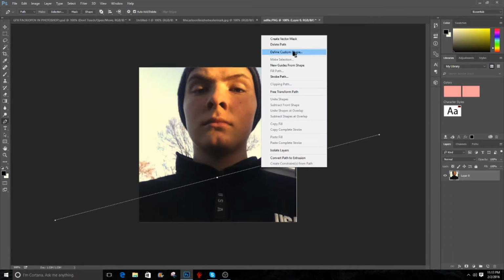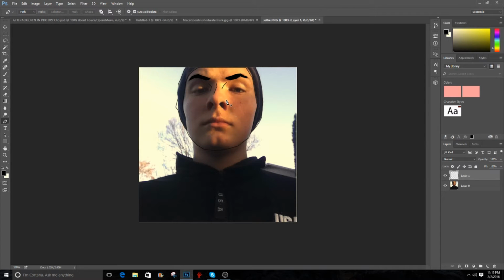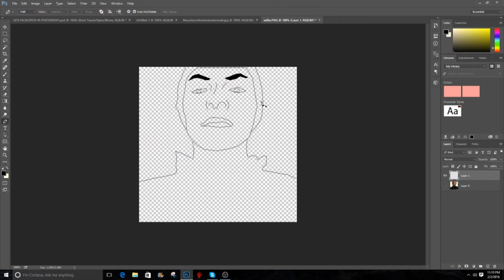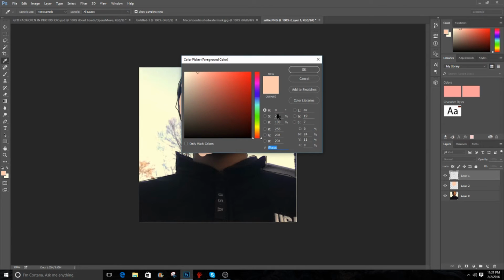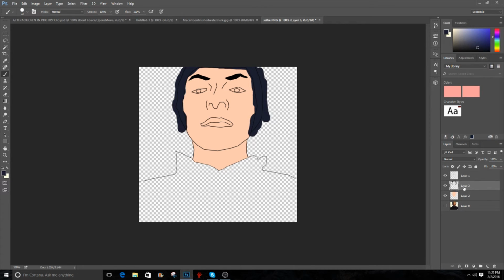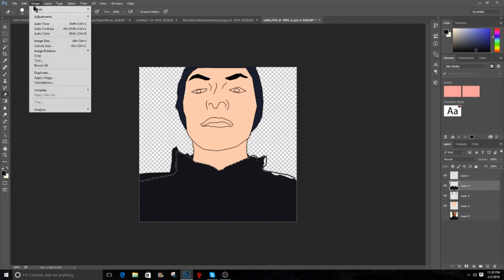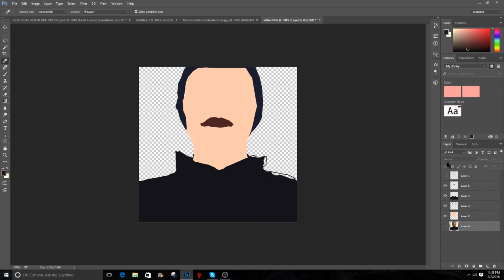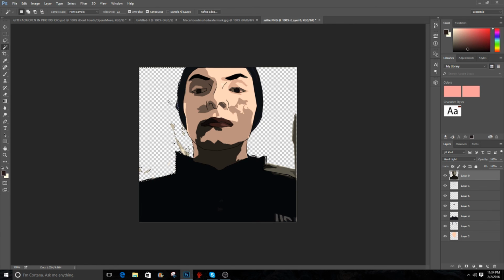How to Make a Cartoon of Yourself with Photoshop!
I made a new channel I no longer post to this one!